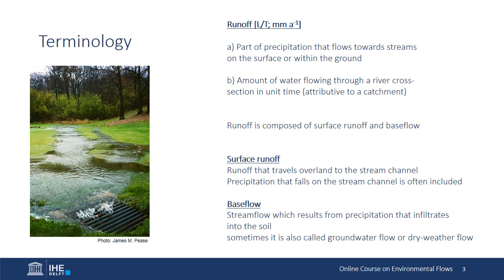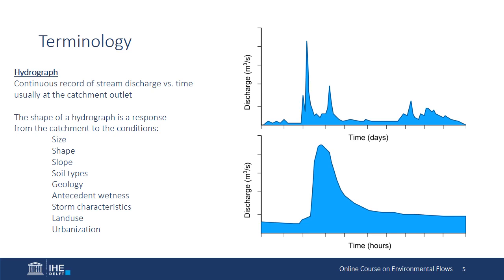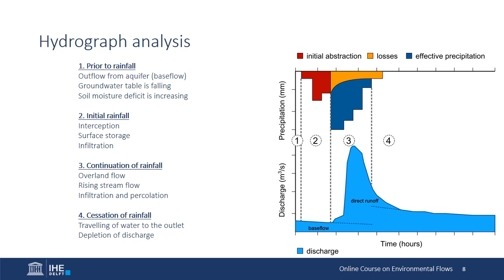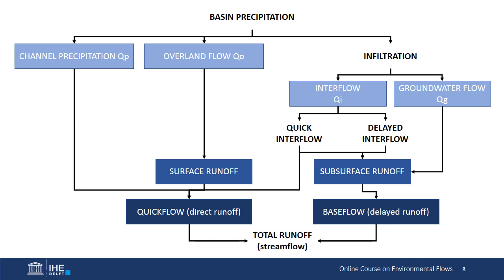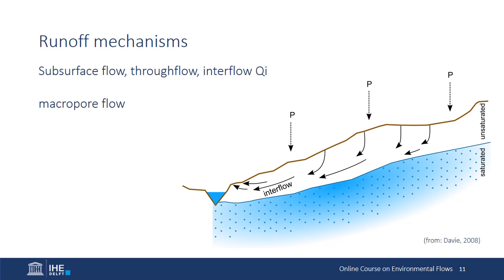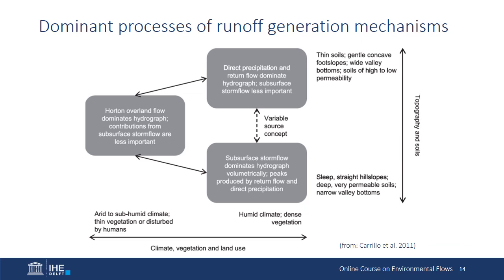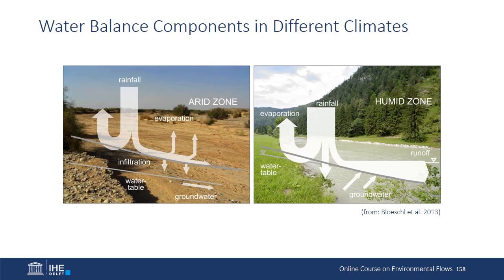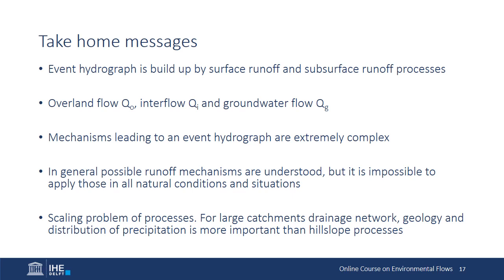Unit 6.1 Runoff Generation Mechanisms